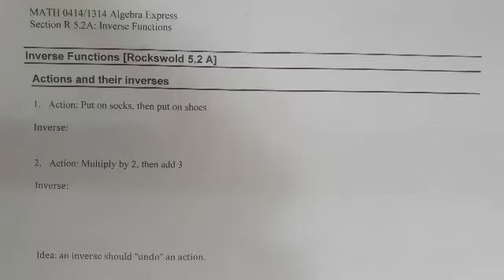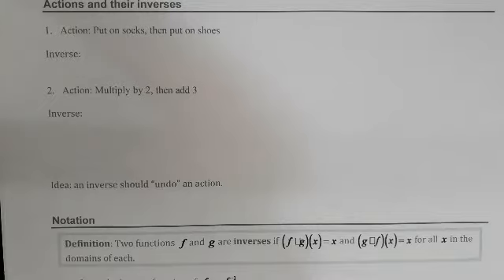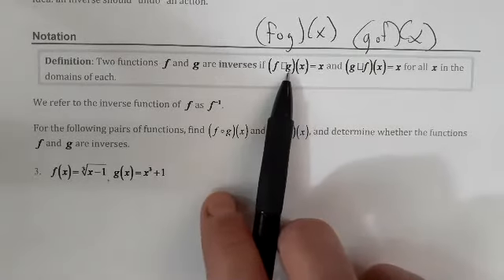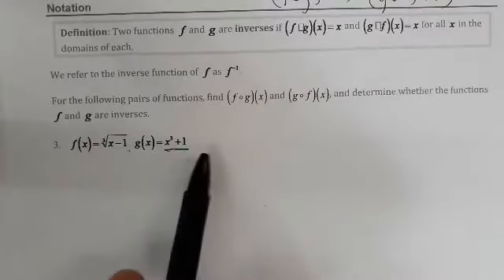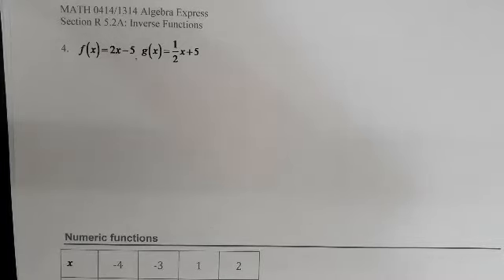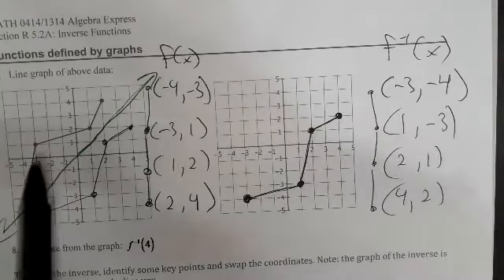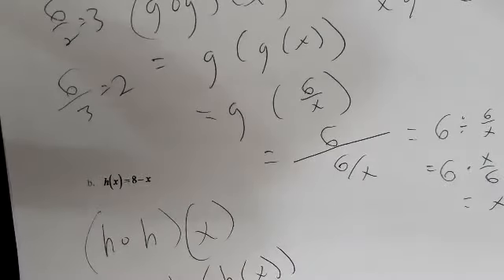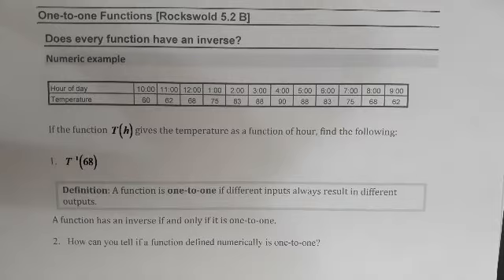Rockswold 5.2 A&B